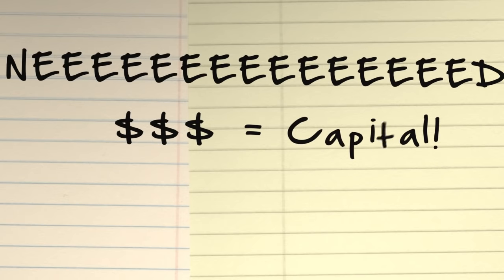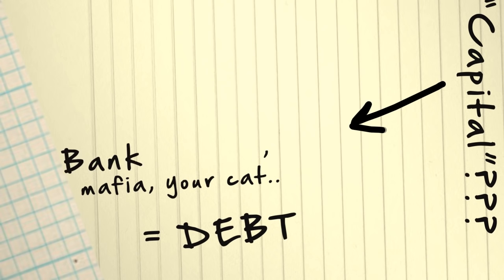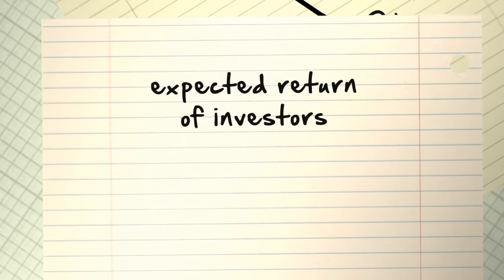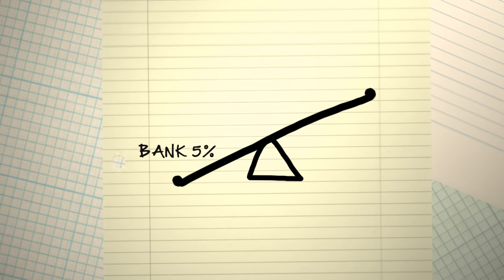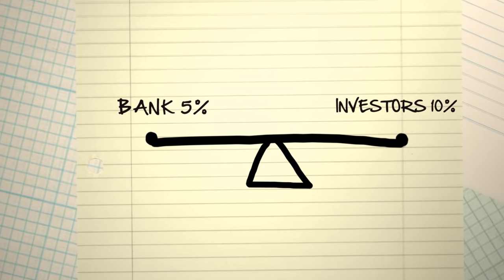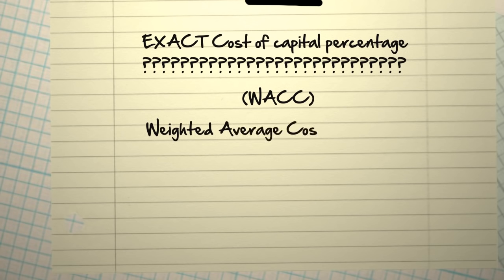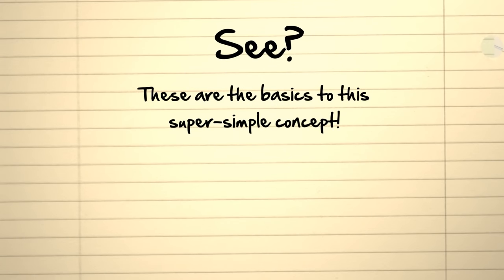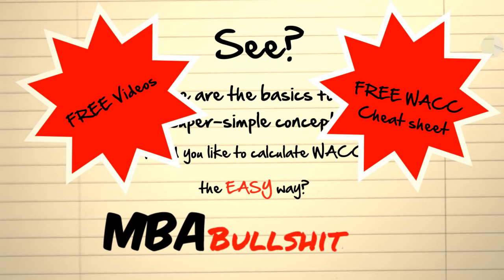🔴 3 Minutes! Weighted Average Cost of Capital or WACC Explained (Quickest Overview)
for Weighted Average Cost of Capital or WACC...

Let's say you need money to do business... this is called capital.  However, where do you get this capital? You get it from either the owners' money (equity) or you get it from borrowing from the bank or other sources (debt). If your capital is borrowed from the bank, does this have a cost?

Yes! It's the interest on your loan. So if the interest rate is 5%, then your cost of capital is also 5%. But if your capital comes from investors instead of a bank loan, does this have a cost?

Yes! It's the expected return of your investors.  If investors are expecting a 10% average return by investing with you, then your cost of capital is 10%. It's called a "weighted" average because it gives more "weight" or importance to either your borrowed capital or your investors' money, whichever is greater. Now here comes our problem...
What if part of your capital comes from bank borrowing at 5%, and another part of your capital comes from investors expecting 10%?

Is your cost of capital 5% like the bank loan or 10% like the investors' expected return?
Of course, it's something in between... but not exactly in between because you might have more of one than the other.

Check out my free video and also download my free WACC cheat-sheet at MBAbullshit.com . See ya there! (Note, we are different from Investopedia)